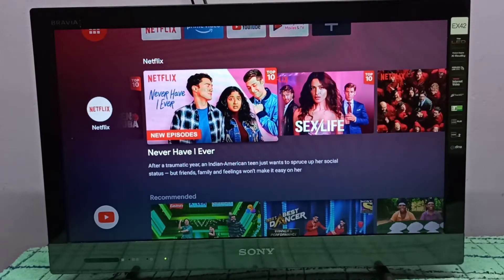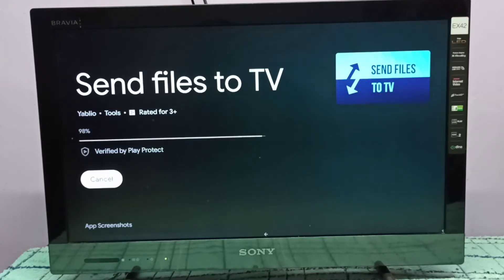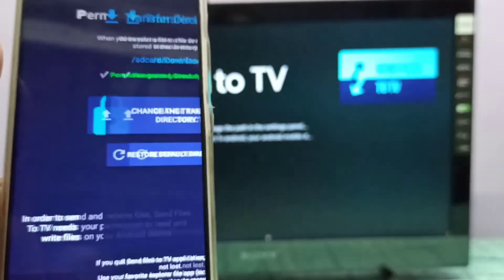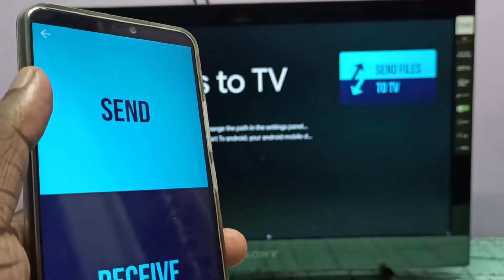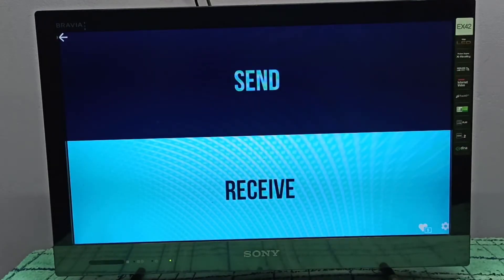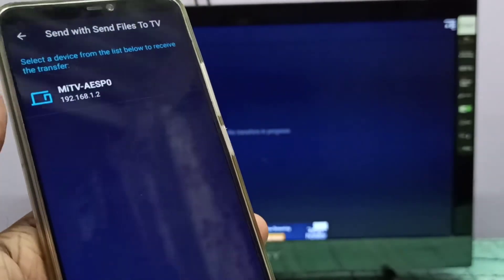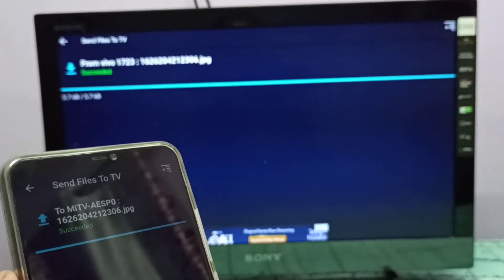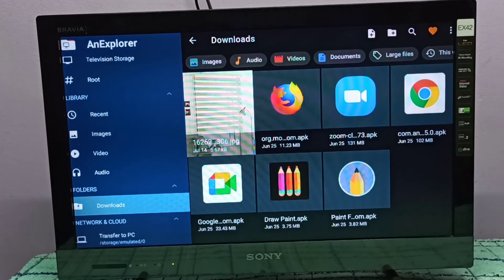Mi TV Stick : How to Install File Transfer App in Xiaomi Mi TV Stick